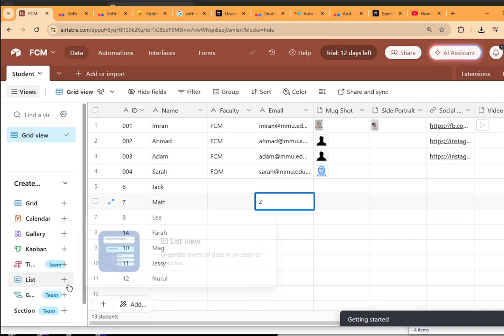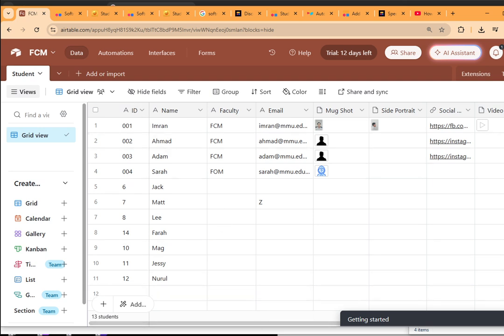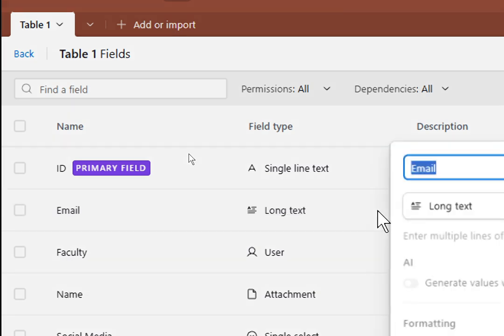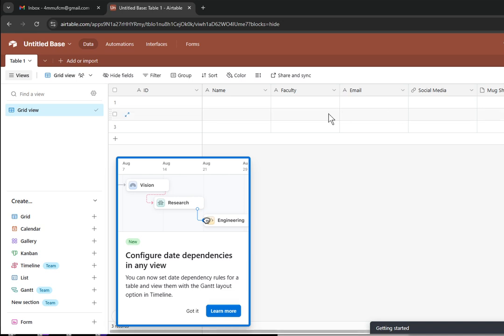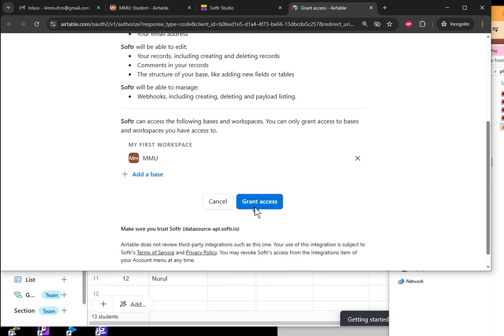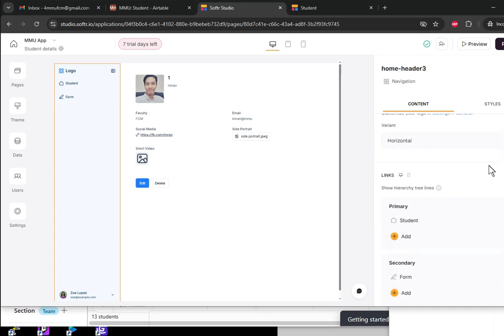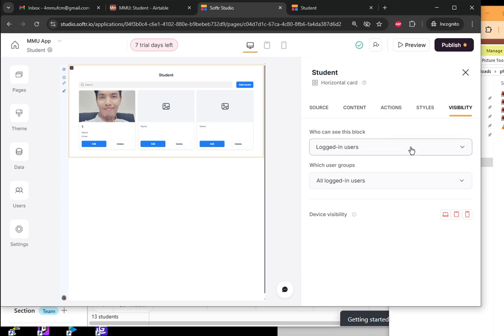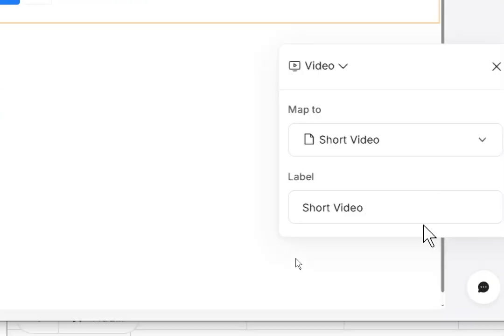airtable and softr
03:20 Airtable
05:00 Start from scratch
05:35 Manage field
07:23 Social Media - URL
08:08 Mug Shot
09:22 Video
10:18 Arrange fields
10:48 Drop video
11:15 Rename db and table
13:00 choose Airtable
13:13 Start from scratch
16:00 All Users can see the page
16:22 Student detail
16:45 Menu
17:45 Add Page to Menu
18:25 Link Visibility
19:36 Delete Block
20:15 Set visibility for block
21:30 Top Section
22:00 Add Image
23:43 Video